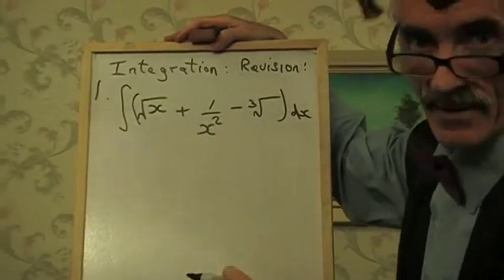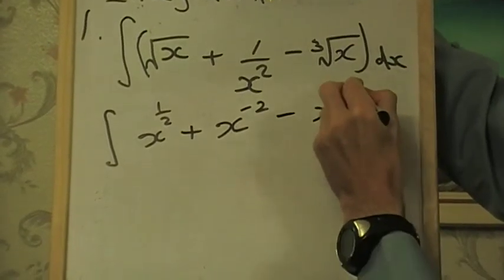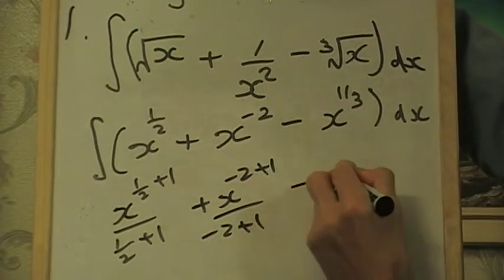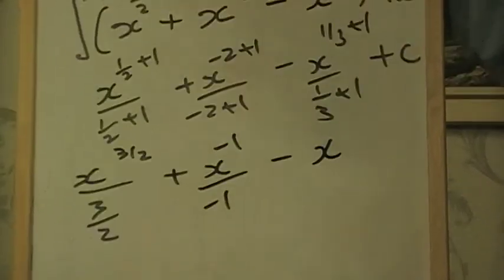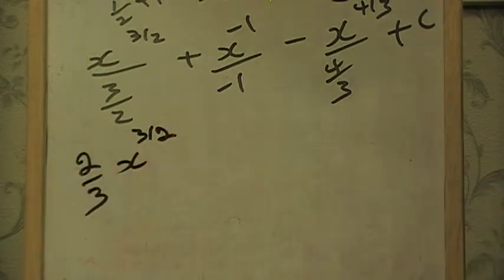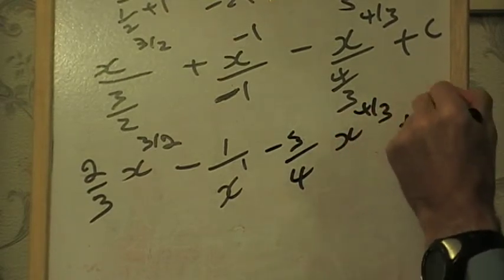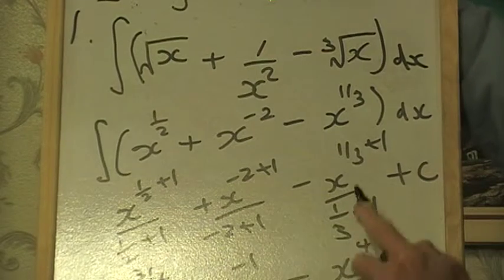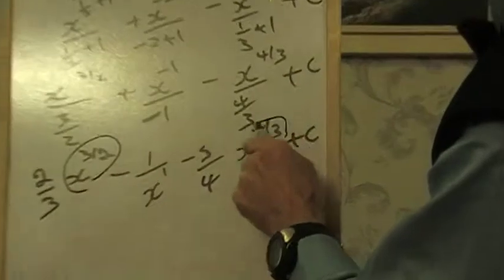Integration Lesson 3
Integration Lesson 3 by Mr Maths Revision.